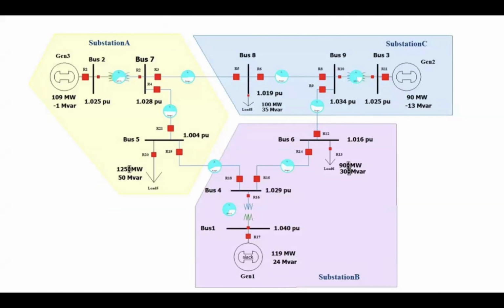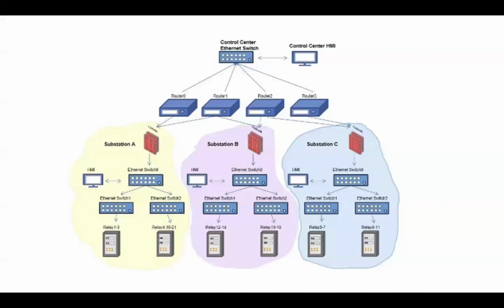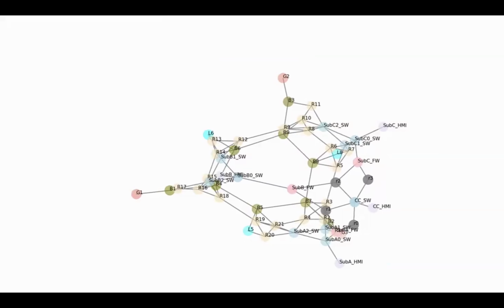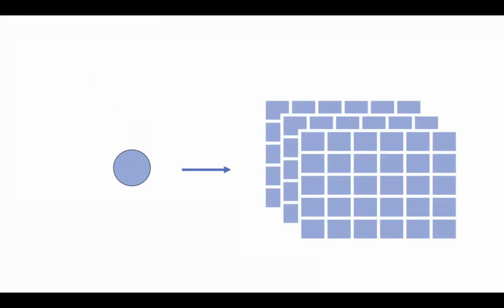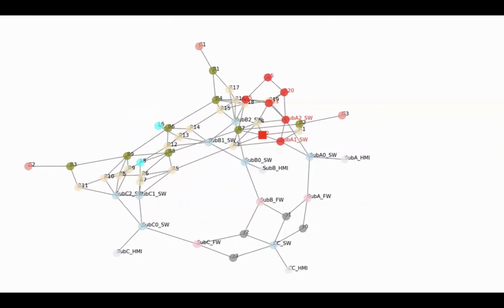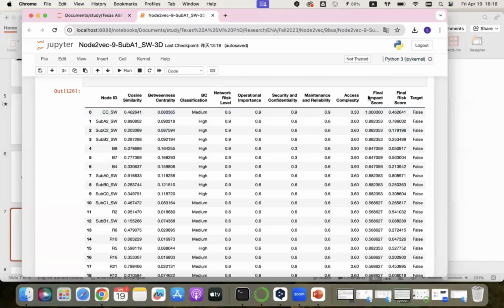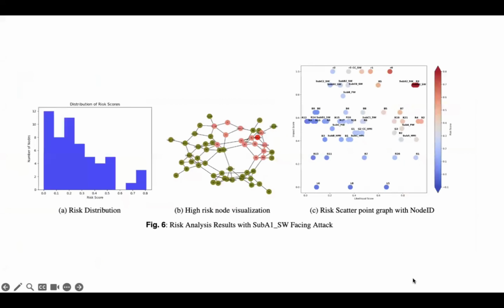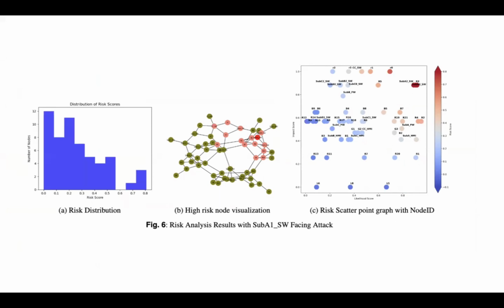Node2vec-based Risk Analysis for CPS _ Demo_April 2024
This demo video demonstrates the Node2vec-based risk analysis framework by using WSCC 9-bus system.